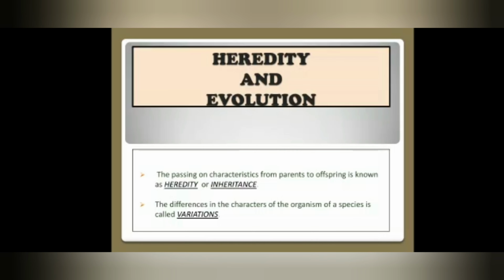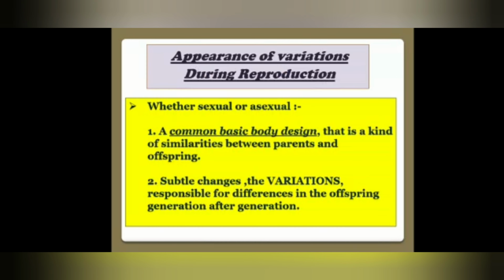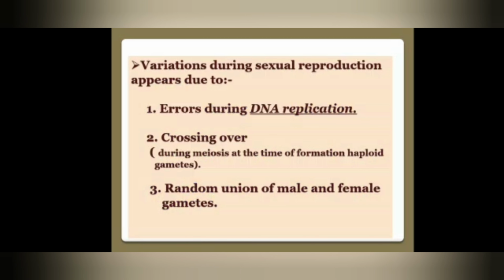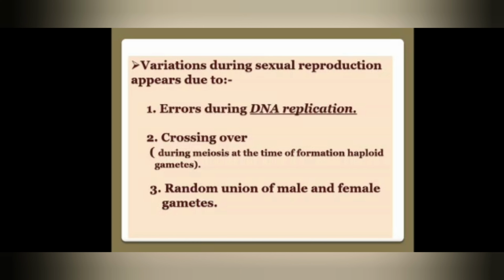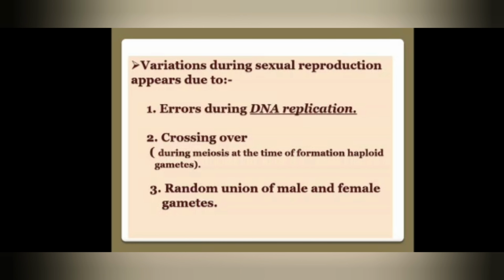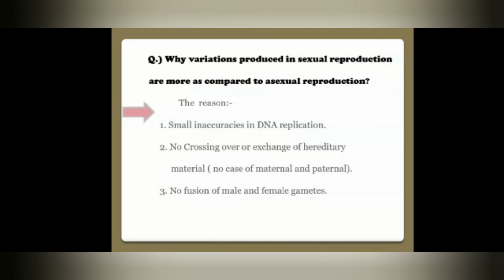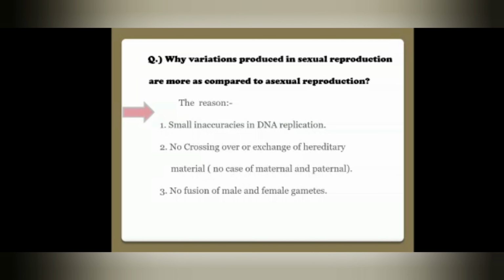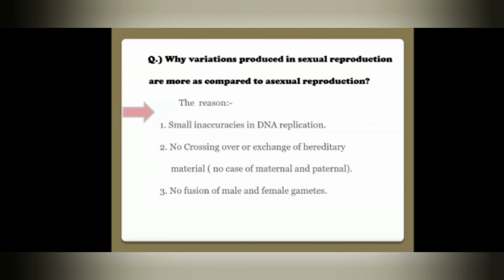Heredity and evolution lecture - 1 class 10 Biology heridity and evolution